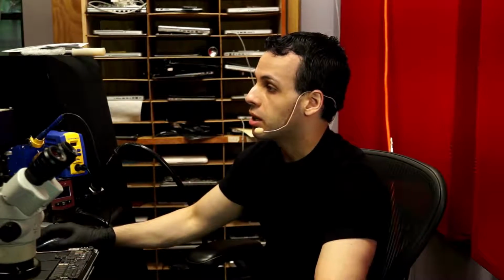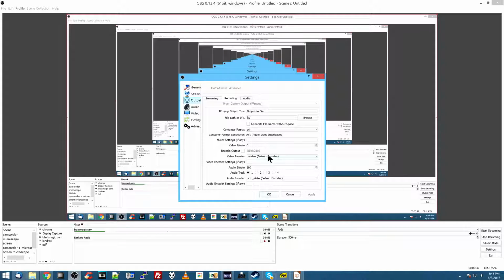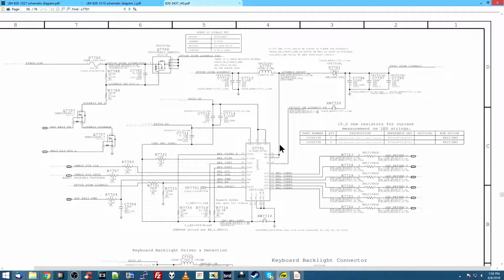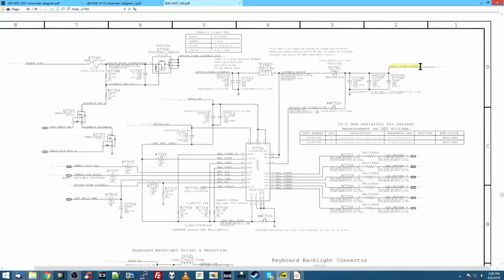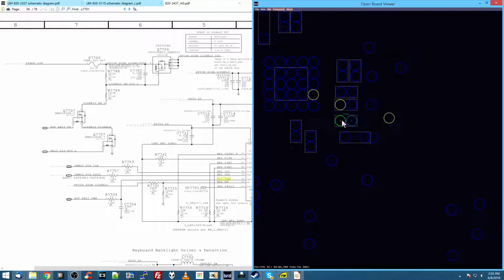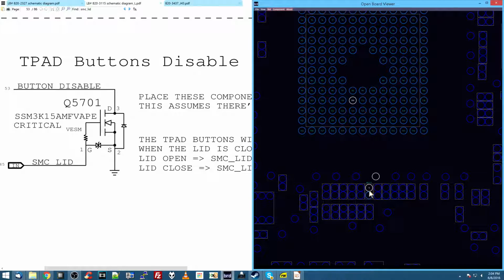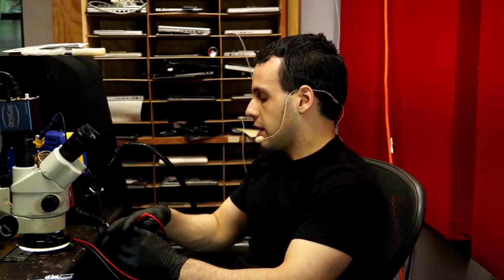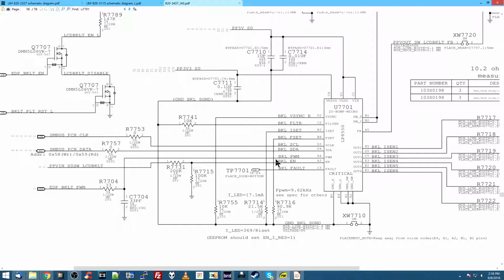Getting owned on backlight when its not the backlight circuits fault